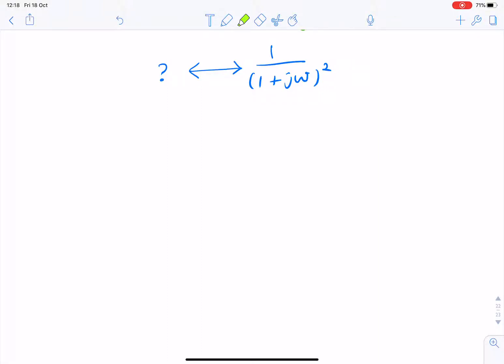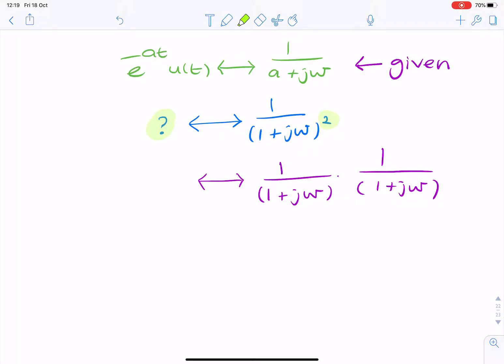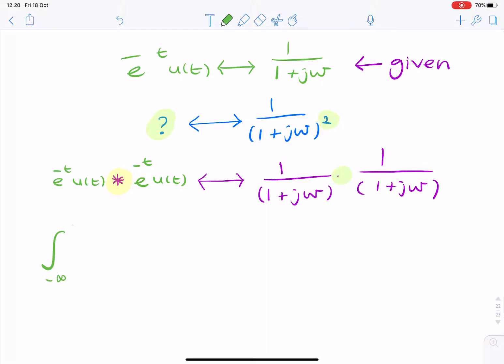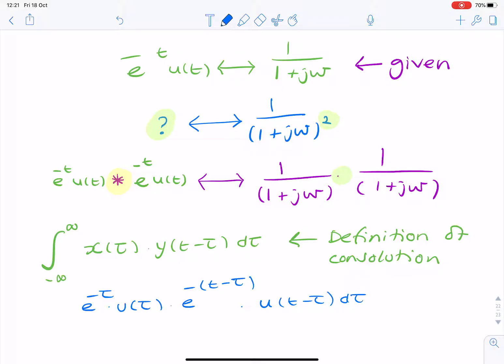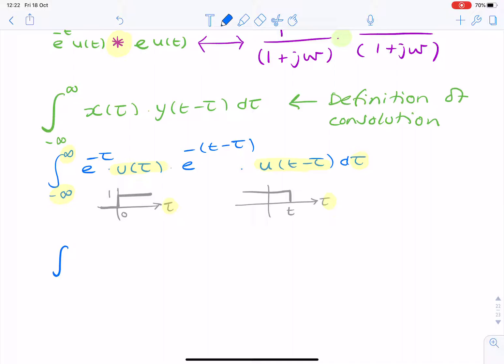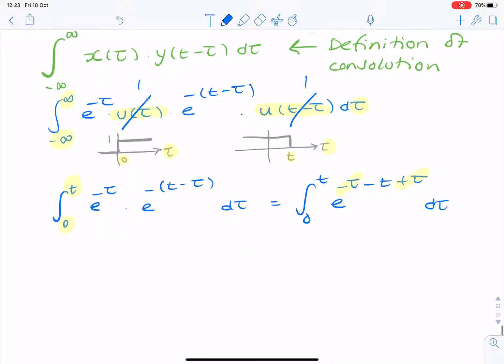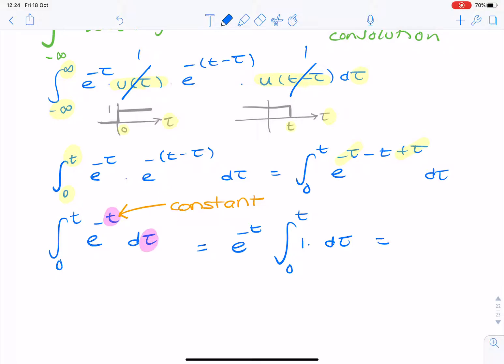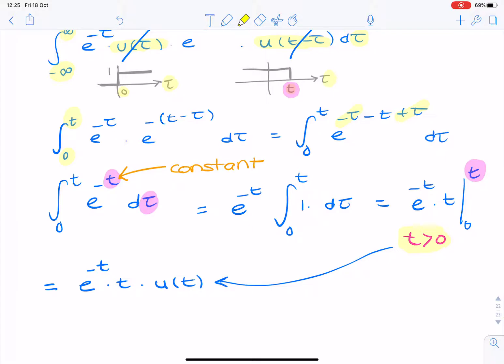Inverse Fourier Transform of 1/(1+jw)^2